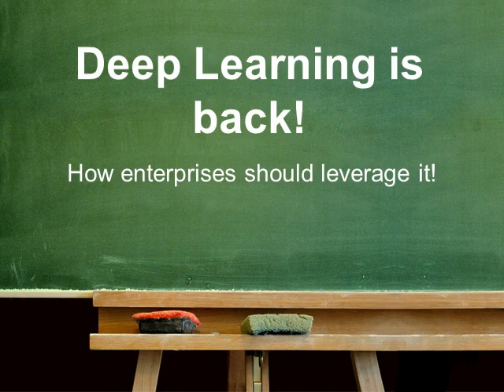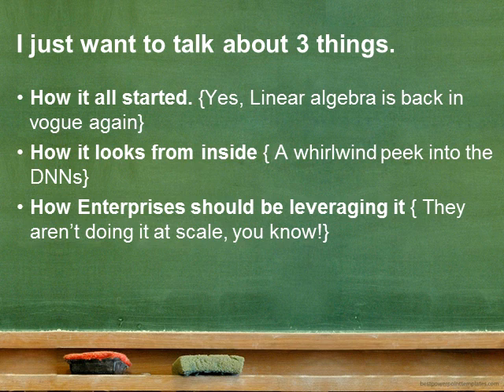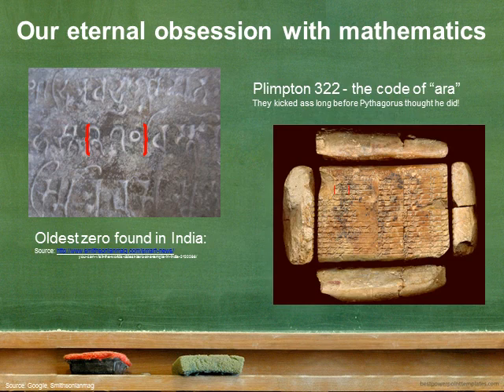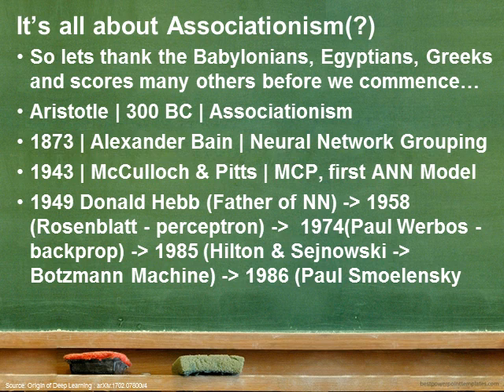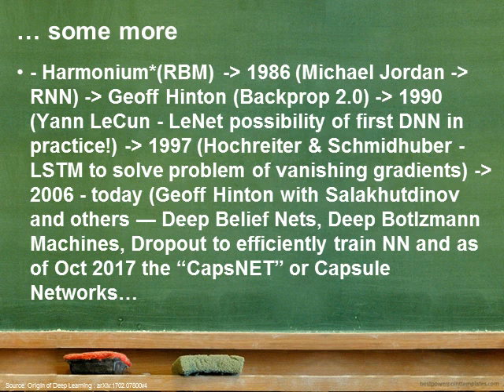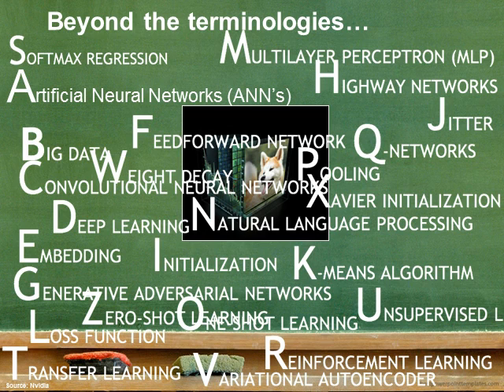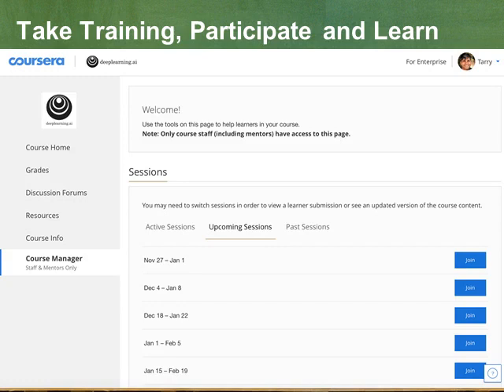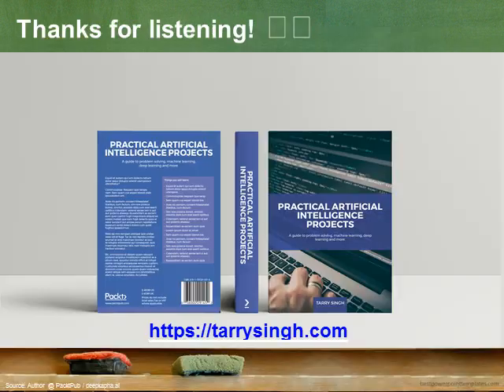Deep Learning is Back!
Deep Learning has been going through ups and downs since the 1800s, but in the last decade Deep Learning is has found inroads thanks to Geoffrey Hinton's relentless efforts to find meaning of how our brain works and improve upon the methods has given us innovation at scale in the field of Computer Vision and Natural Language Processing.

My talk will give you a 3 part overview:
1)  Introduction into the history of Mathematics and Mathematicians to whom we (probably) owe everything
2)  A practical case that Deep Learning is really working and is not a hype or fad
and finally,
3) How Enterprises can and must leverage this and even if your company is struggling to grasp this revolution, how YOU can advance your career and learn skills for the future.